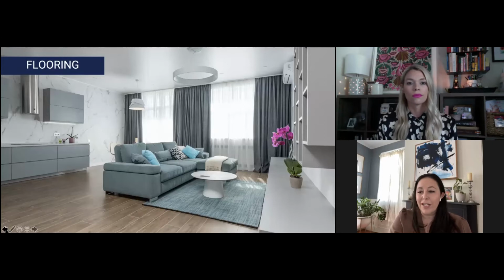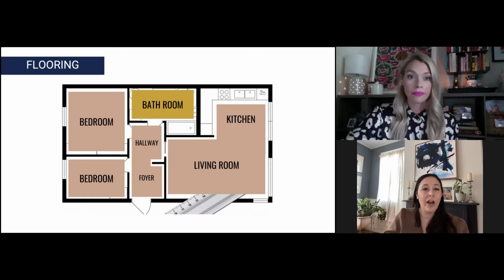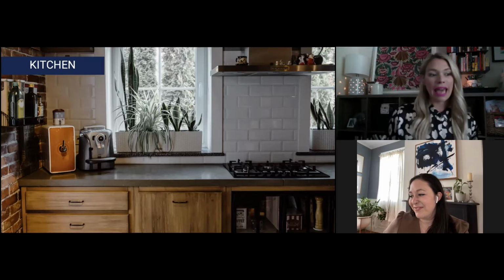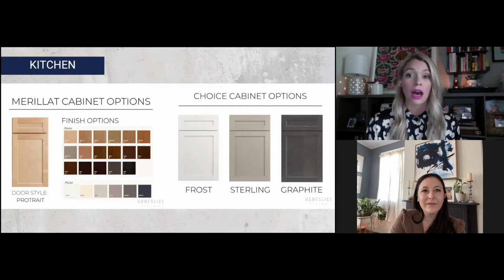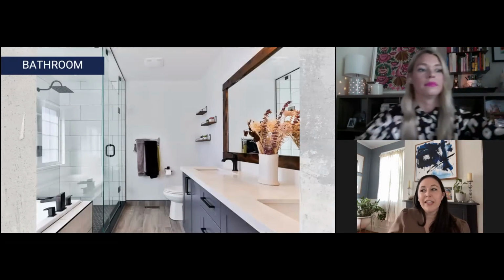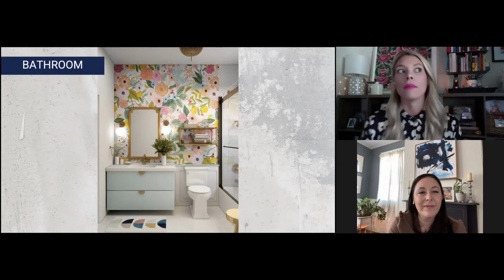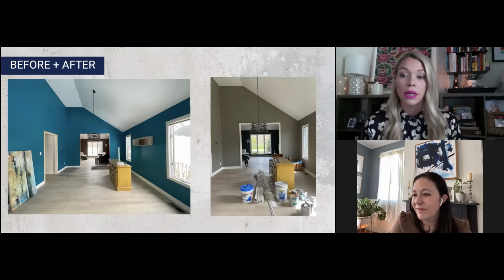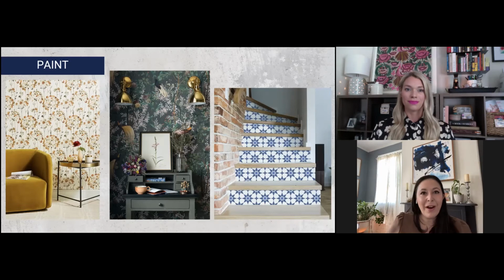5 Ways to Spend Your Renovation Budget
You’ve closed on your renovation loan, now the real fun begins! Designer Kate Troyer and CCM’s VP of Renovation Lending, Victoria Dowling, will share their best ways to amplify your budget’s potential.